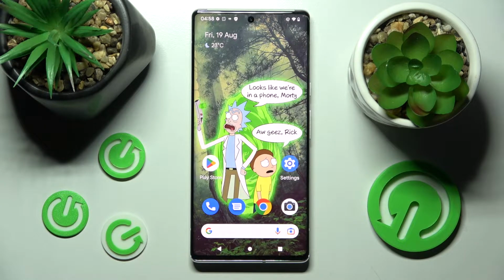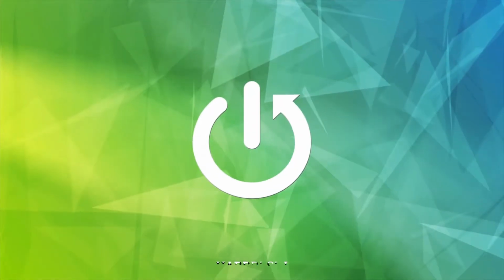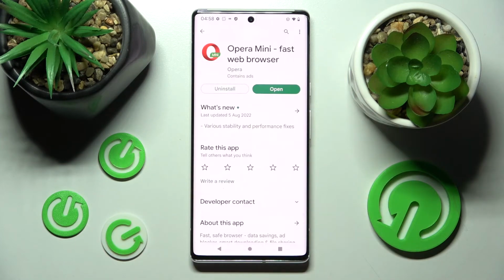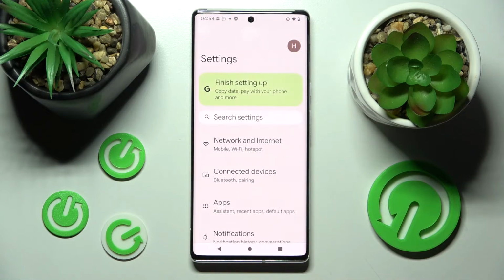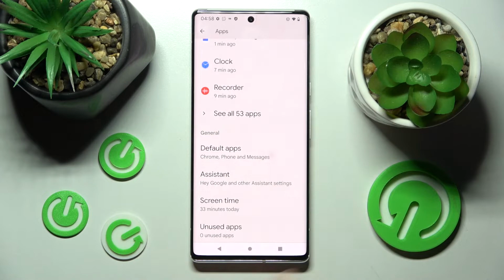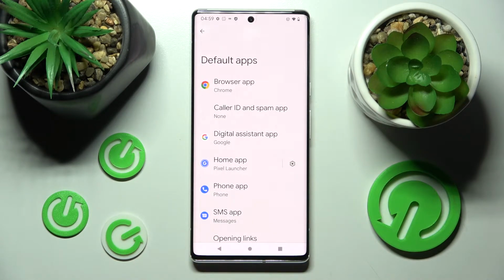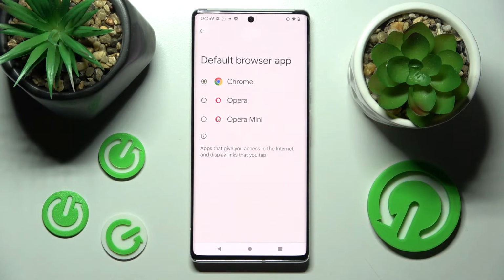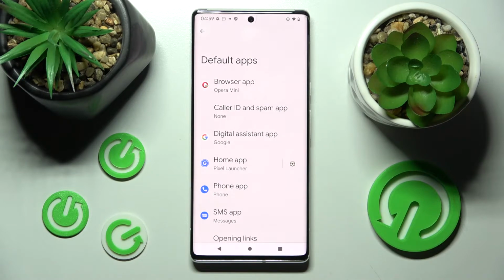How to Change Default Apps in Android 13 – Manage Apps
Would you like to decide which apps will be default in your new Android 13 operating system? Nothing easier! Here we are coming to show you where you can find proper options! In this tutorial, we’d like to show you where you can enter the section, where you’ll be able to manage the whole list of default apps! So let’s follow all shown steps and manage default apps in Android 13.

How to change default apps in Android 13? How to set default apps in Android 13? How to personalize default apps in Android 13? How to customize default apps in Android 13? How to How to change dialer in Android 13? How to choose default apps in Android 13? How to change opening apps in Android 13? How to add default app in Android 13?